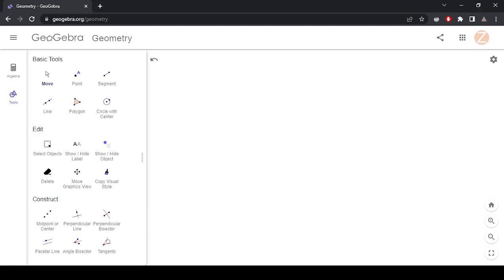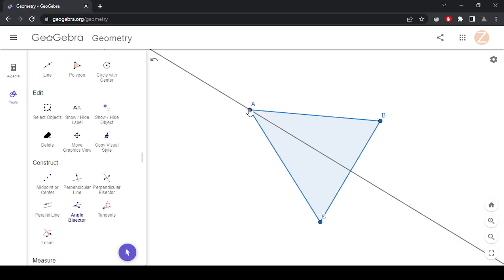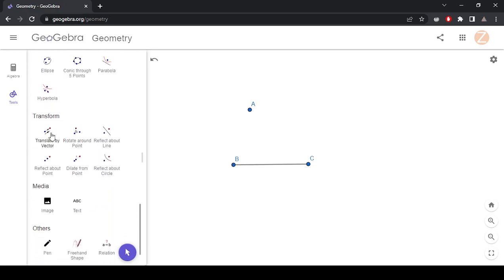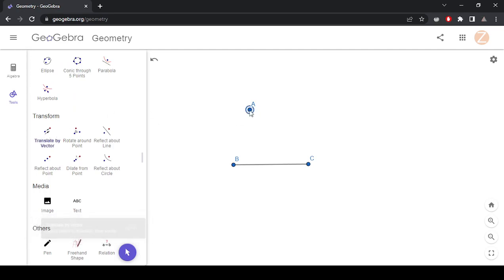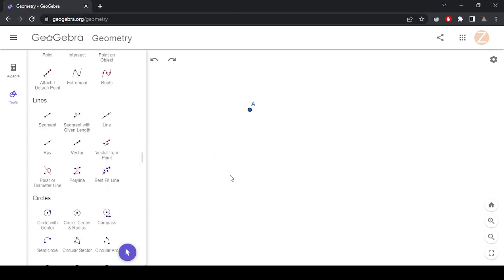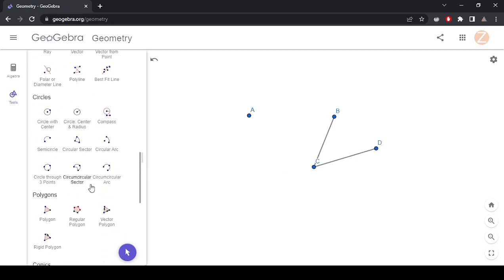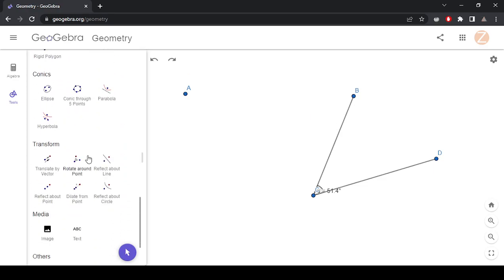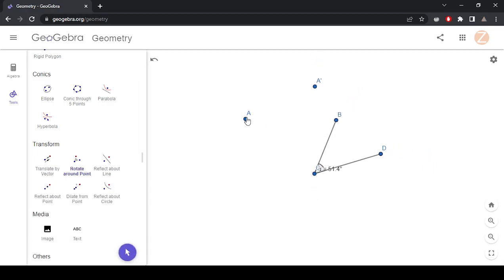Measures of Centrality, Isometries, and Lines of Reflection in Geogebra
To summarize lines of reflection:
Reflections use 1 line of reflection to show congruence
Translations use 2 lines of reflection to show congruence
Rotations use 2 lines of reflection to show congruence
Glide Reflections use 3 lines of reflection to show congruence